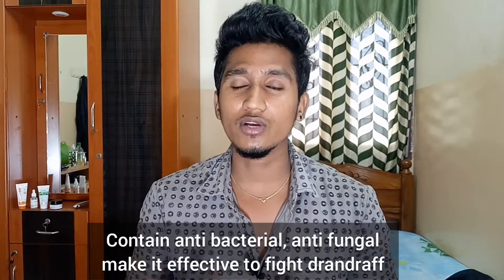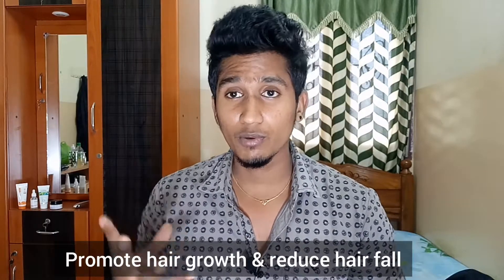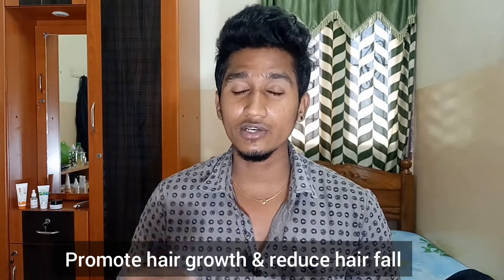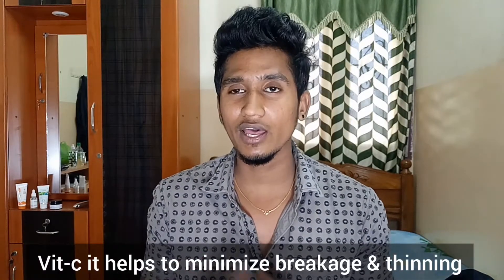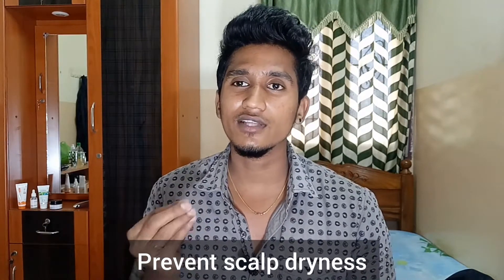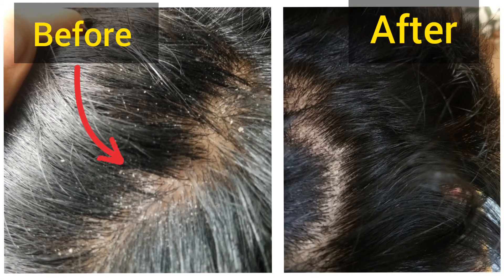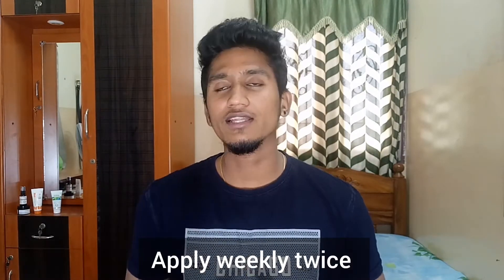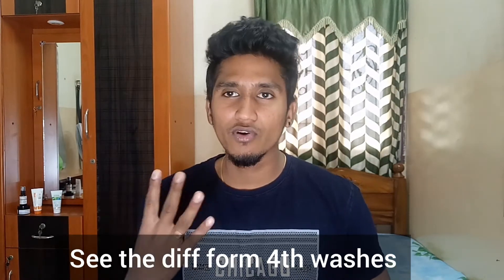Home remedy for dandruff | DIY | without side effect| tamil | skincarisma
...DISCLAMIER...
I'M not a professional doctor or skin expert
I just got the information from research that i made

⏰TIME STAMP⏰
0:00 -Intro
0:47 -ingredient list & benefits
1:56 - How to prepare
2:19 - How to Apply
2:54 - truth about dandruff
3:50 - end